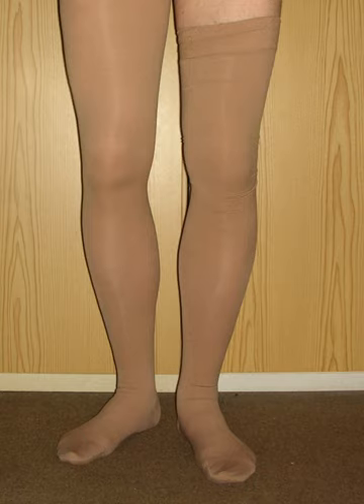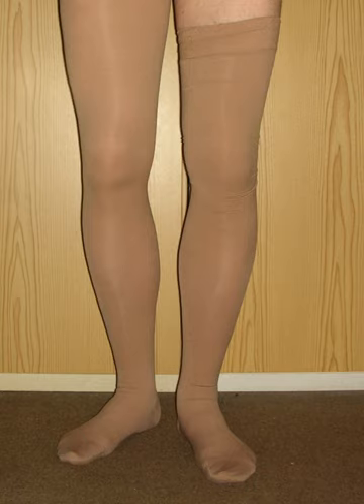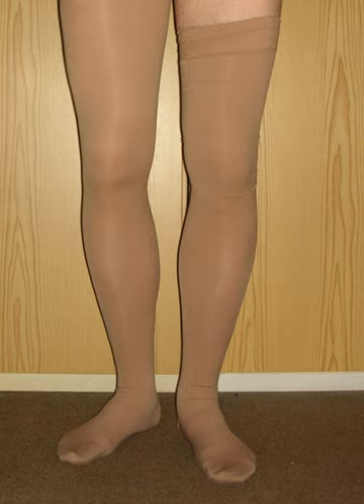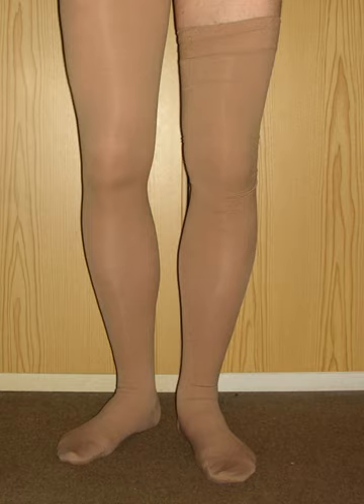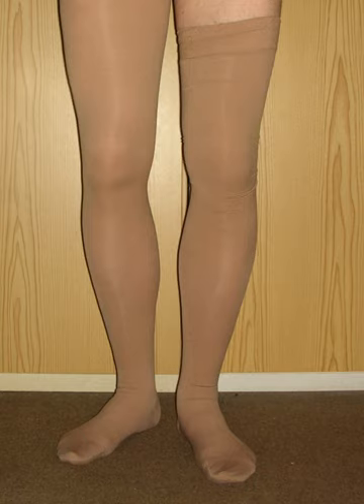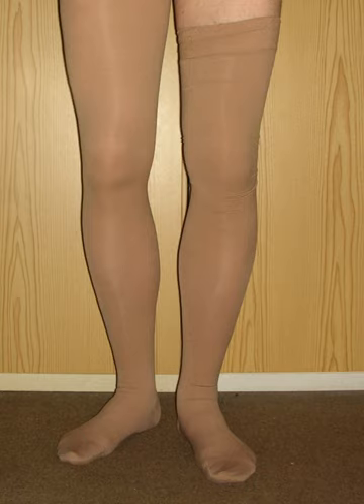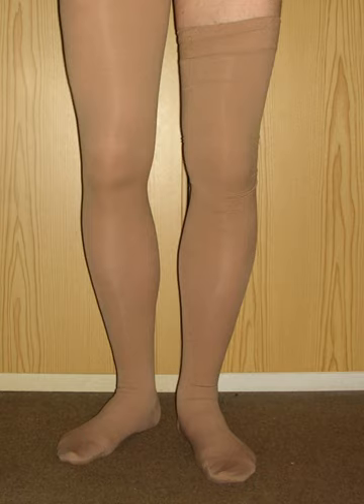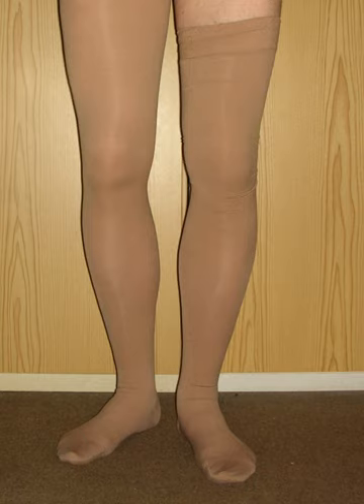Compression stockings | Wikipedia audio article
00:01:25 1 Medical uses
00:01:47 1.1 Edema
00:02:07 1.2 Chronic venous insufficiency
00:02:25 1.3 Varicose veins
00:02:51 1.4 Deep vein thrombosis
00:05:03 1.5 Lymphedema
00:05:26 1.6 Phlebitis
00:05:56 1.7 Lipodermatosclerosis
00:06:14 1.8 Pregnancy
00:07:11 2 Contraindications
00:07:35 3 Procedure
00:08:42 3.1 Gradient
00:11:34 3.2 Knee-high versus thigh-high
00:13:14 3.3 Compression classes
00:14:16 4 History
00:16:37 5 Society and culture
00:16:47 5.1 Commonly used terms
00:17:56 5.2 Economy class stroke syndrome
00:18:53 5.3 Styles
00:19:14 6 See also

- Socrates

SUMMARY
Compression stockings are a specialized hosiery designed to help prevent the occurrence of, and guard against further progression of, venous disorders such as edema, phlebitis and thrombosis. Compression stockings are elastic garments worn around the leg, compressing the limb. This reduces the diameter of distended veins and increases venous blood flow velocity and valve effectiveness. Compression therapy helps decrease venous pressure, prevents venous stasis and impairments of venous walls, and relieves heavy and aching legs.
Knee-high compression stockings are used not only to help increase circulation, but also to help prevent the formation of blood clots in the lower legs. They also aid in the treatment of ulcers of the lower legs.
Unlike traditional dress or athletic stockings and socks, compression stockings use stronger elastics to create significant pressure on the legs, ankles and feet. Compression stockings are tightest at the ankles and gradually become less constrictive toward the knees and thighs. By compressing the surface veins, arteries and muscles, they force circulating blood through narrower channels. As a result, the arterial pressure is increased, which causes more blood to return to the heart and less blood to pool in the feet.
There are two types of compression stockings, gradient and anti-embolism.